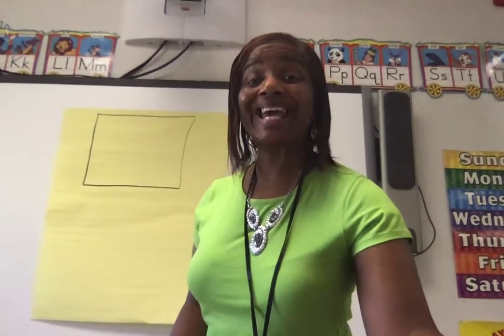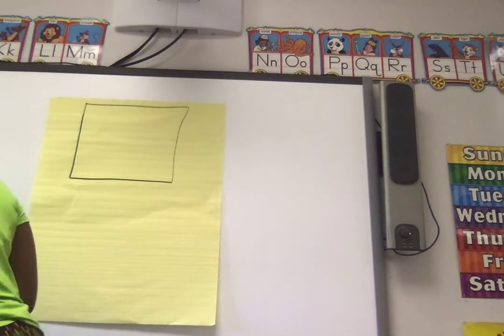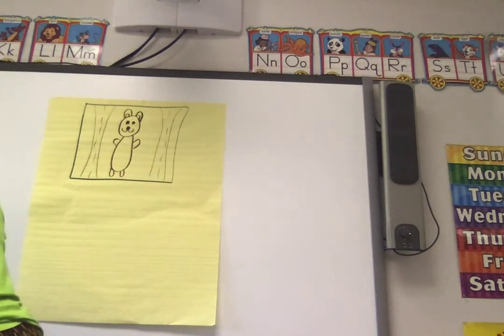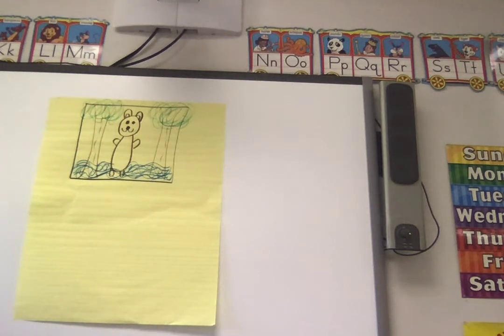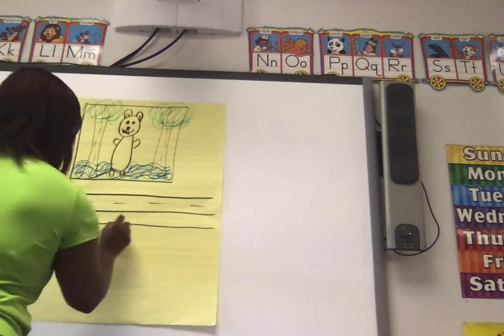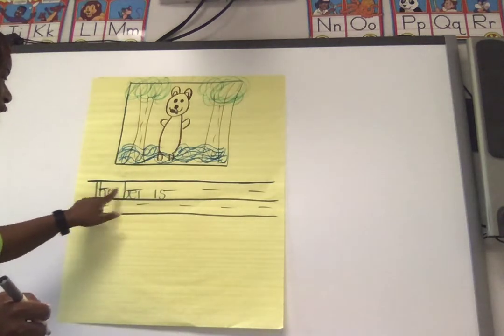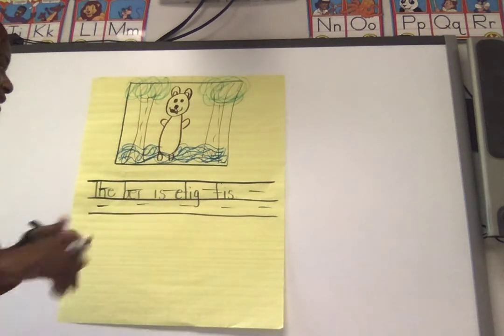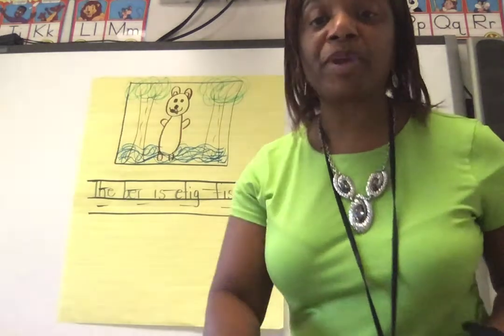Writing Model of a bear eating a fish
Lets at what great writers do!